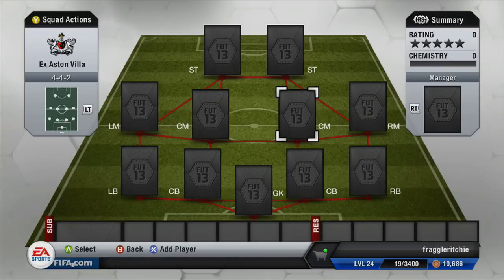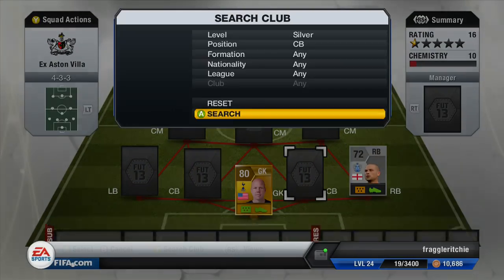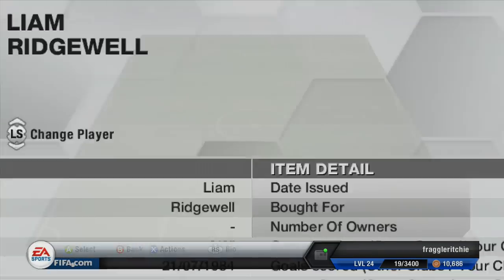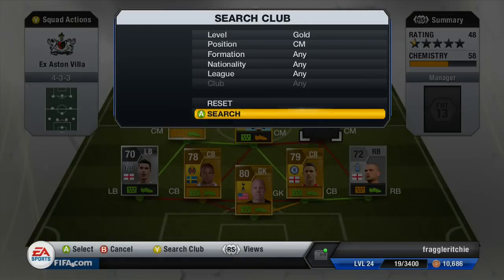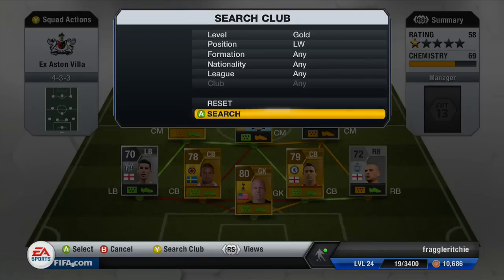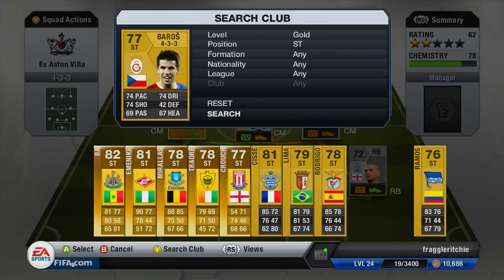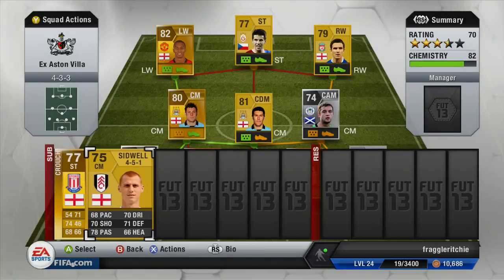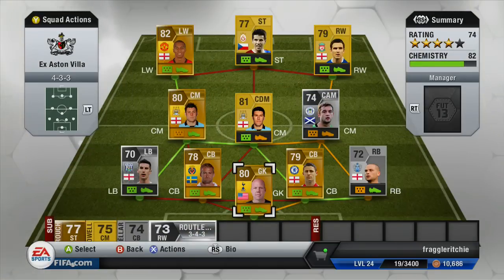FIFA 13 UT-Ex Aston Villa Squad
Hey guys, hope you enjoy my new fun series. I am going to build squads out of the clubs old players. I am going to do all the BPL clubs and then do any of your suggestions.

Song: Kdrew-Can we Just Talk

Ignore:
Fifa 13, fut13, fut, Fifa ultimate team, tips and tricks, help, squadbuilder, Fifa 13 squadbuilder, fut13 squadbuilder, hybrid, hybrid squadbuilder, HowTo, Fifa 13 ex squads, ex squads, fut 13 ex squads,